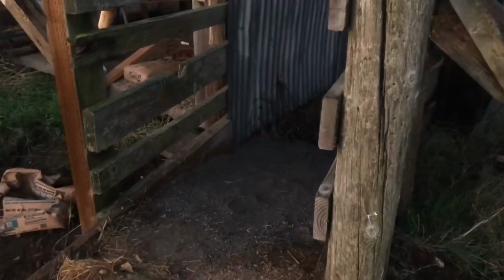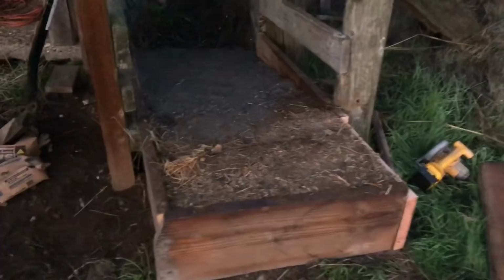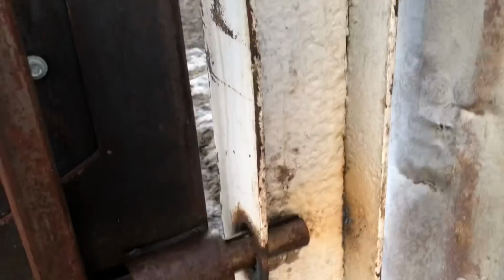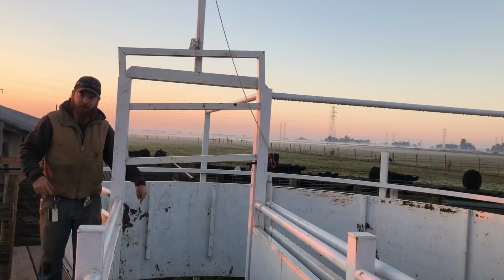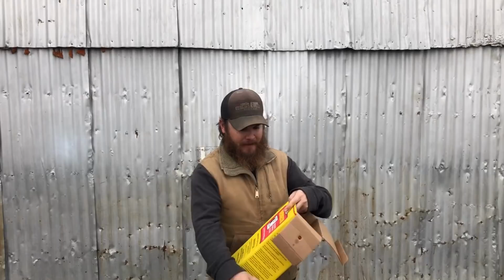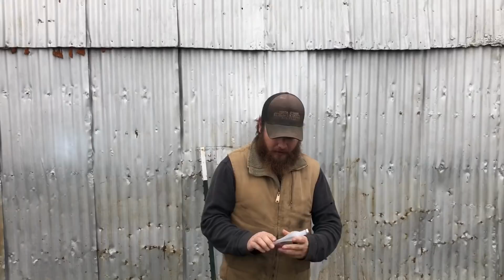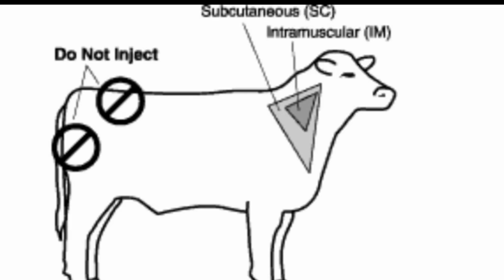Working cows! Fall Vaccinations and Moving to the Winter Pasture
In this video I’ll take you in the corral with me while I process cattle and ship them to their winter pasture.